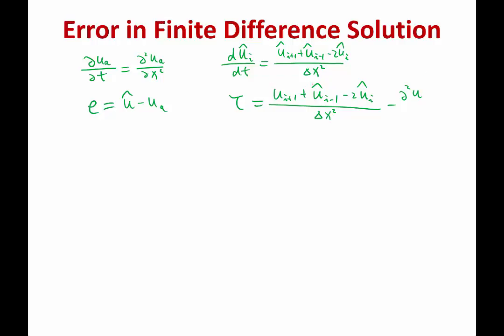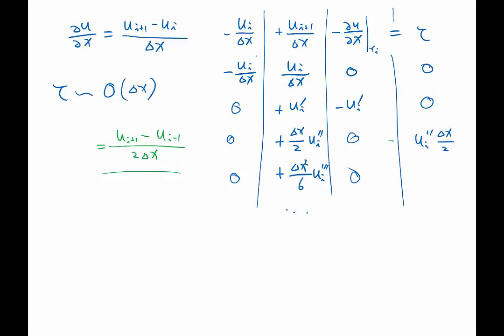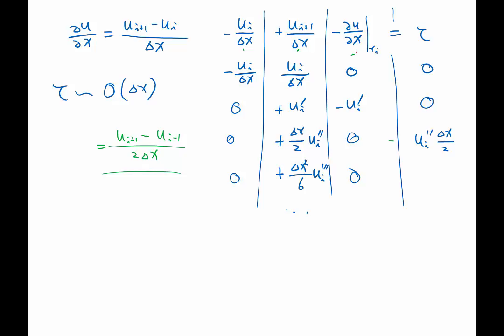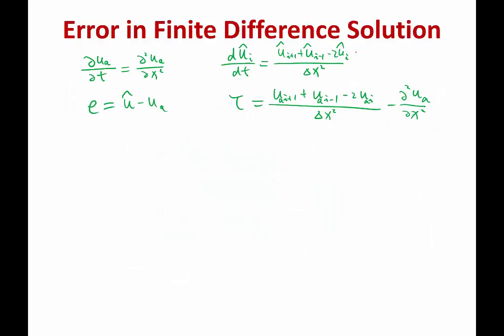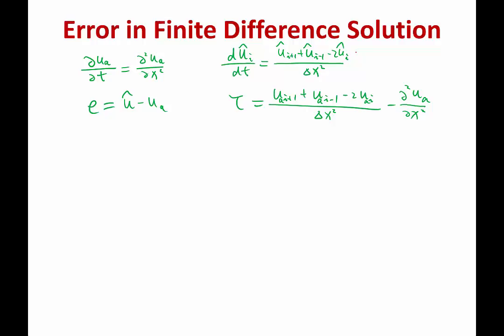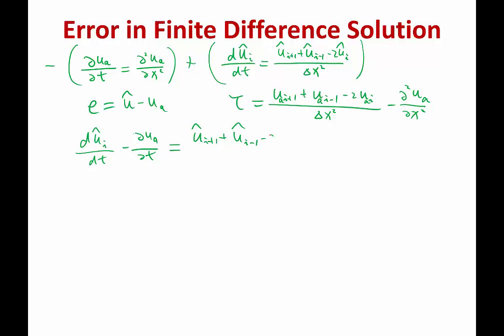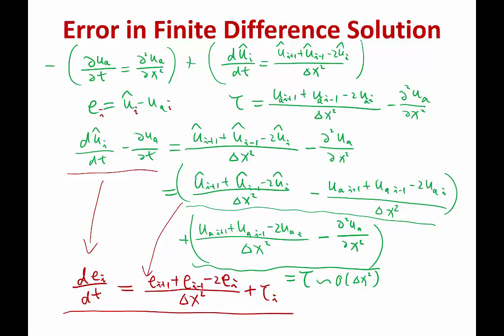Lecture 03 Part 2: Solution Error, 2016 Numerical Methods for PDE